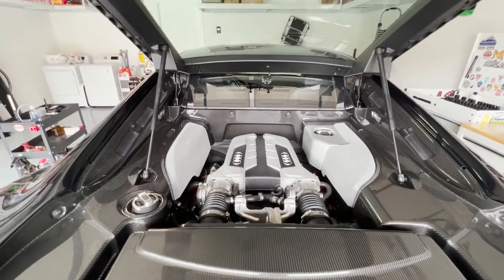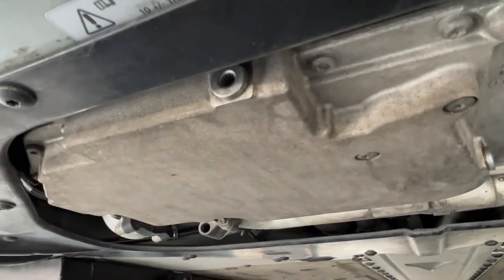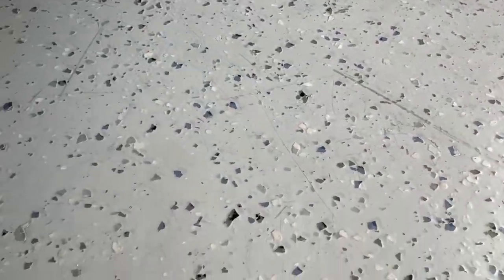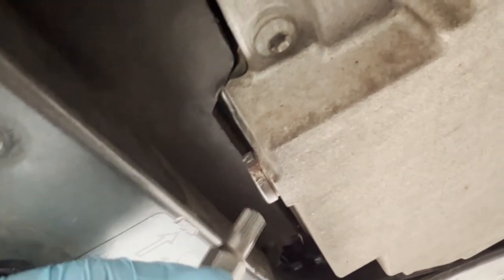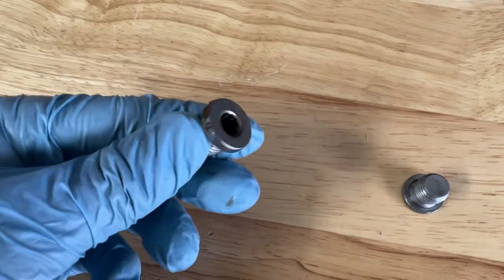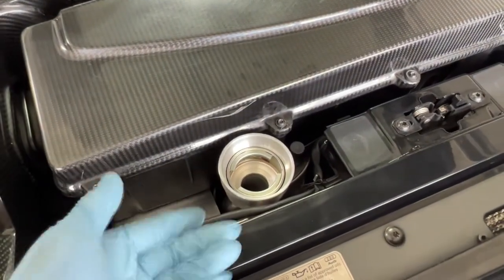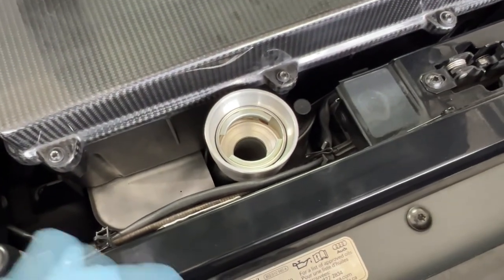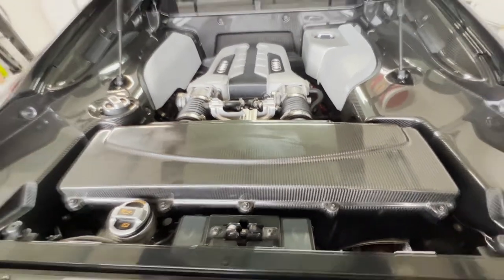Audi R8 Oil Change Guide for V8 Version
Recording my own guide of changing the oil on a 2008 Audi R8, V8 2007 to 2012.

The 2014 to 2015 versions instructions are different.

Support:
How to support me? Every little bit helps as I build more cool stuff to share with you

Sockets Needed:

32 MM Socket for Oil Filter Housing
8 MM Triple Spline Bit for Oil Sump Plugs
18 MM Socket for Oil Tank Plug
T-30 bit to remove the plastic belly pan
13 MM Socket to move the Starter Motor ground wire out of the way

Torque for the various bolts:

Oil Sump Bolts: 10 Nm (Use a small wrench and tighten it so it is snug)
Oil Tank Bolt: 22 Nm
Oil Filter Housing: 25 Nm

00:00 Intro
00:26 Overview
03:33 Modifying A Triple Spline Bit
04:37 Oil Drain
06:00 Oil Filter Inspection
06:56 Oil Fill
08:24 Checking for Leaks